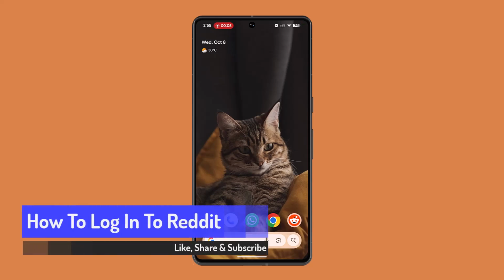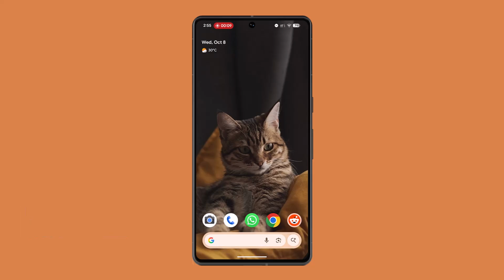How To Log In To Reddit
Logging into your Reddit account is a quick and straightforward process, whether you're using the mobile app or accessing Reddit through a web browser. Reddit offers several login methods to give users flexibility based on how they created their account, including via email, phone number, Google, or Apple ID. This ensures that you can access your account easily, even if you switch devices or platforms.

To begin, open the Reddit app on your device. On the launch screen, you’ll see options such as "Continue with Google," "Continue with Apple," "Continue with phone number," or "Log in with username/email." Select the method that corresponds to how you originally created your Reddit account.

Once you’ve entered your credentials, tap the "Continue" or "Log In" button. If your login information is correct, you’ll be directed to your Reddit homepage, where you can start browsing, posting, or engaging with communities.

If you encounter login issues due to forgotten credentials, look for the "Forgot password?" link beneath the login fields. Tap it to begin the recovery process. Follow the instructions to set a new password and regain access to your account.

For added security, make sure your device is running the latest version of the Reddit app, and consider enabling two-factor authentication (2FA) from the account settings once logged in.

Timestamps:
0:00 Introduction
0:14 Launching Reddit and choosing login method
0:31 Entering credentials and accessing account
0:44 Troubleshooting login issues with 'Forgot password'
1:01 Conclusion